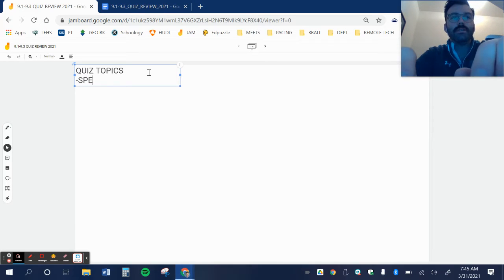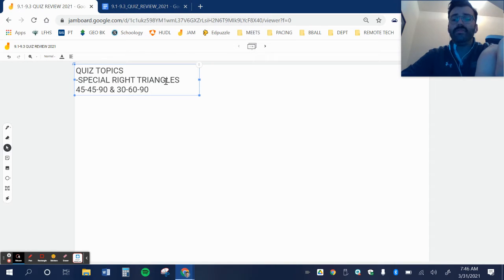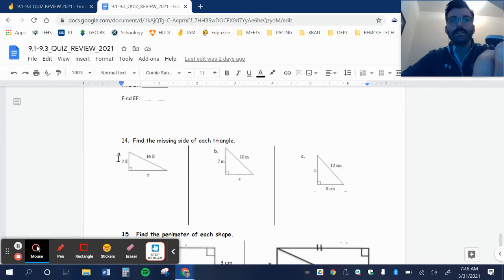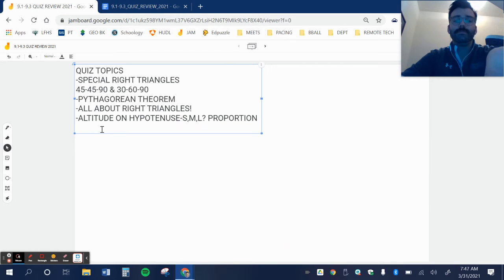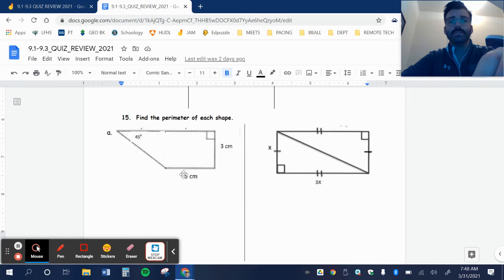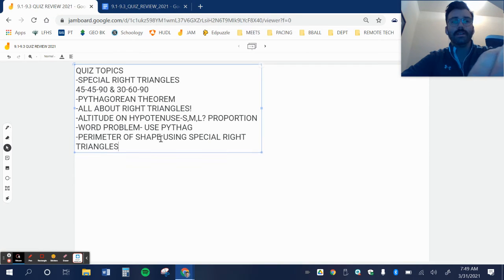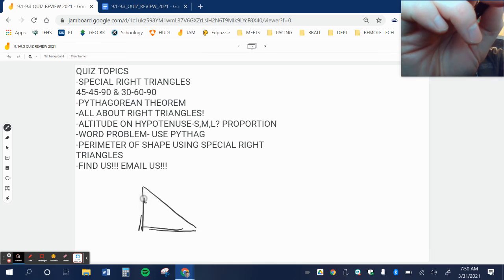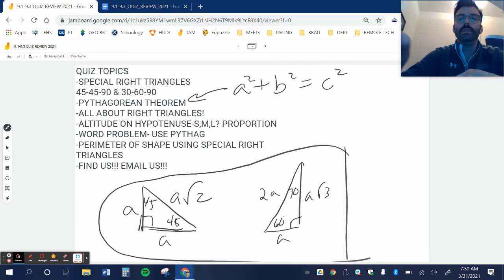9.1-9.3 QUIZ TOPICS